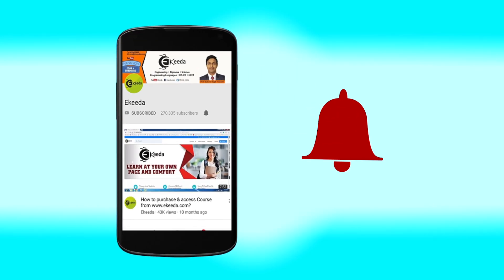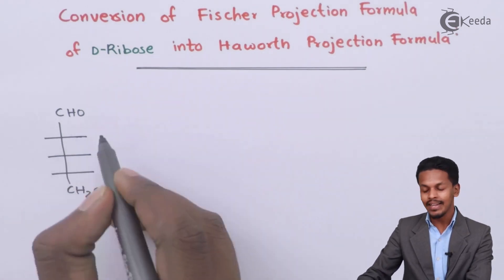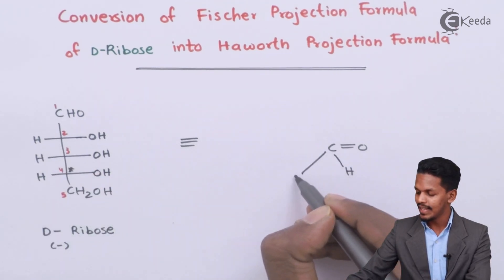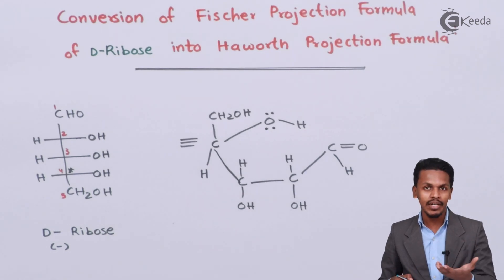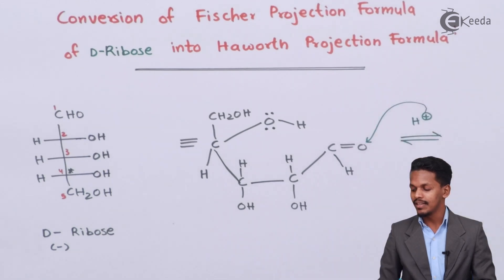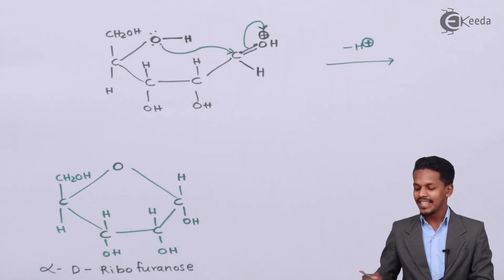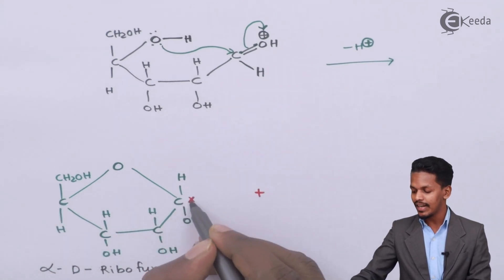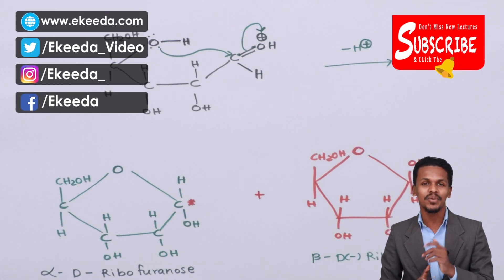Conversion of Fischer Projection Formula of Fructose into Haworth Projection Formula of D Ribose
Conversion of Fischer Projection Formula of Fructose into Haworth Projection Formula of D Ribose Video Lecture from Biomolecules Chapter of Chemistry Class 12 for HSC, IIT JEE, CBSE & NEET.

Happy Learning : )